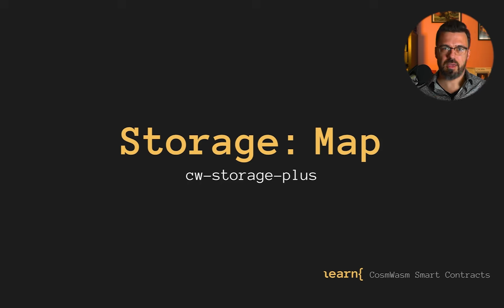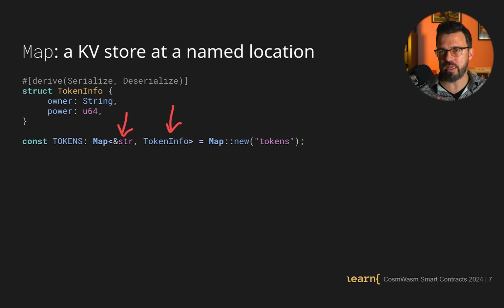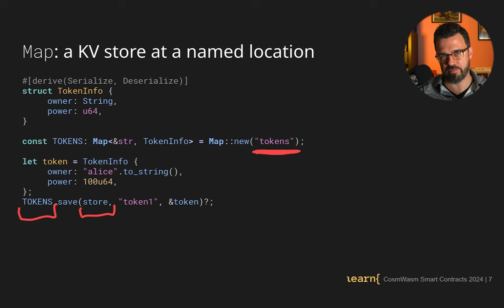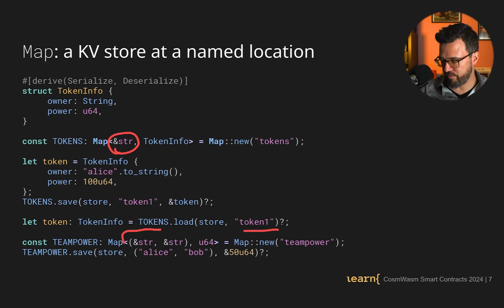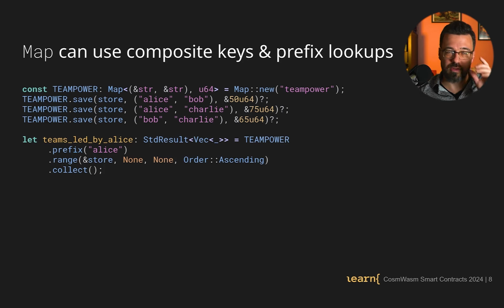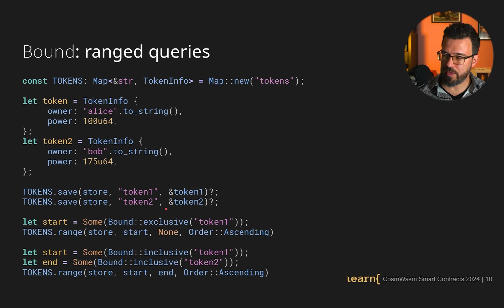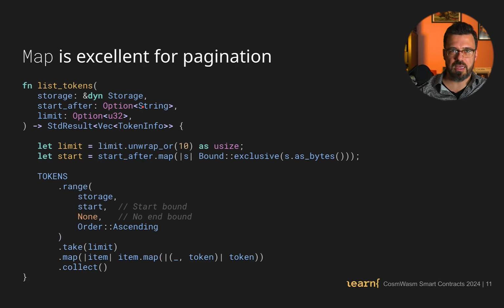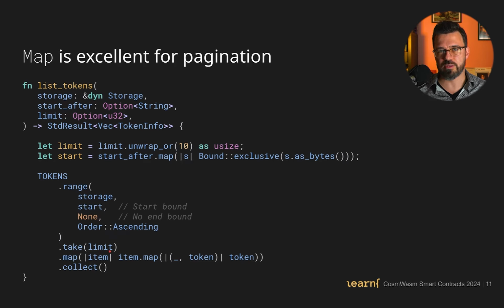CosmWasm State Storage: Map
A Map is a key-value store. Unlike the raw storage backend, the keys and values of a map are typed.

For full courses like this go to: heretolearn.xyz